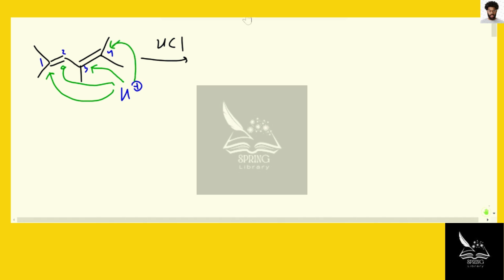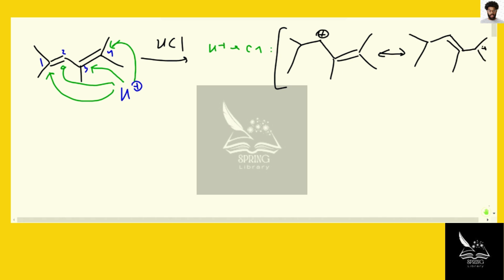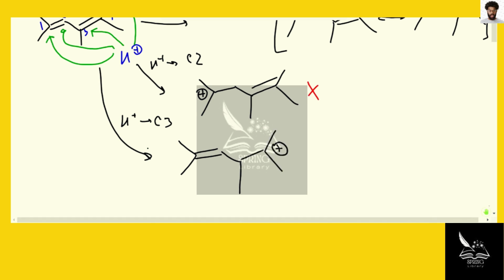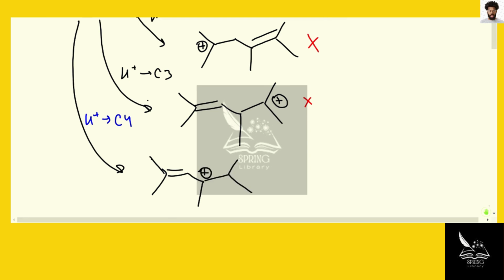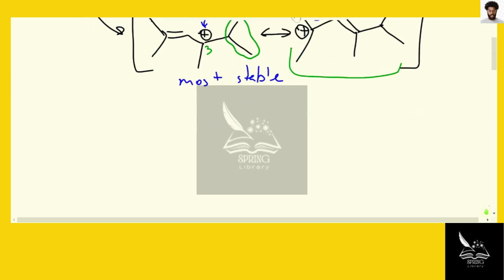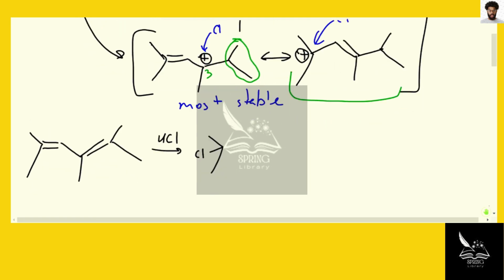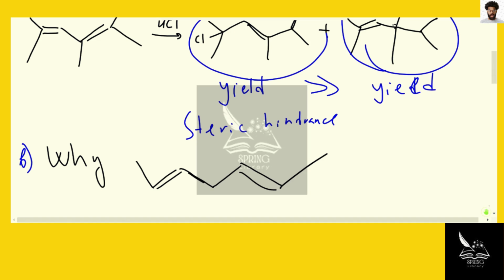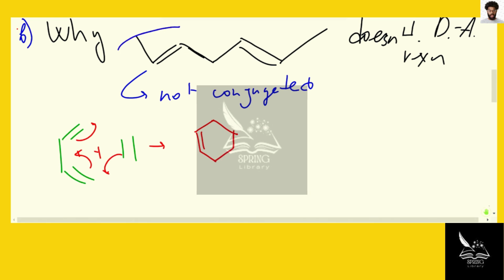[Chemistry] predict the product of the following reaction & propose a mechanism that explains me for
[Chemistry] predict the product of the following reaction & propose a mechanism that explains me formation of the expected product a)